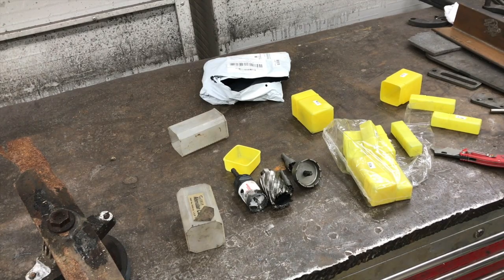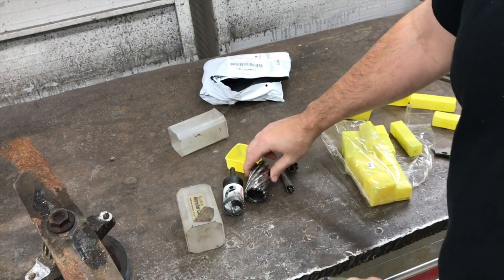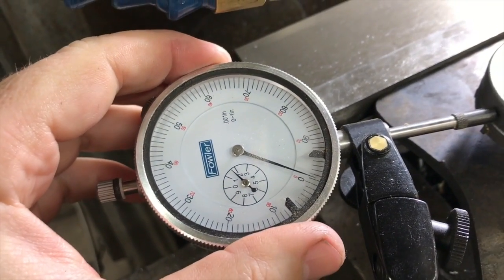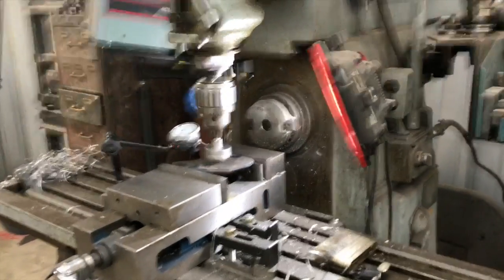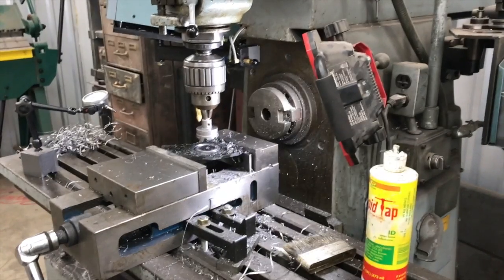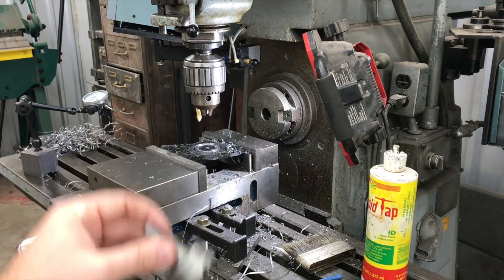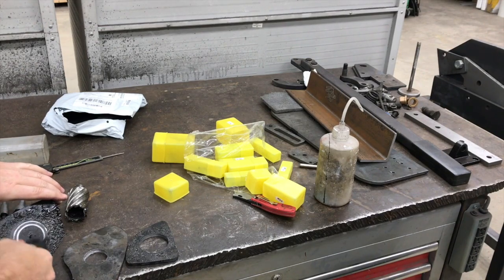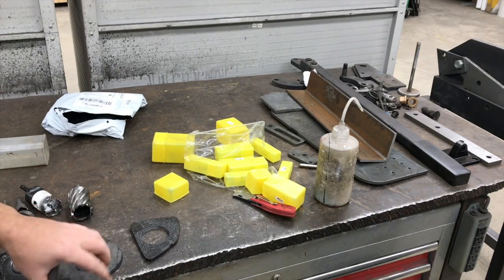Carbide Tipped vs Hole Saw vs Annular Cutter - Which is best to drill thick metal - steel - iron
Comparing and drilling the import ebay/amazon carbide tipped hole saw, to a regular hole saw to an annular cutter.  Drilling through thick steel, metal, iron, aluminum.

Here is a link to the carbide tipped hole saw set.